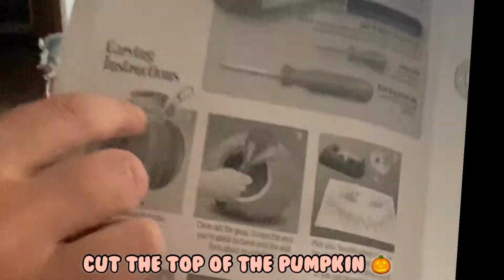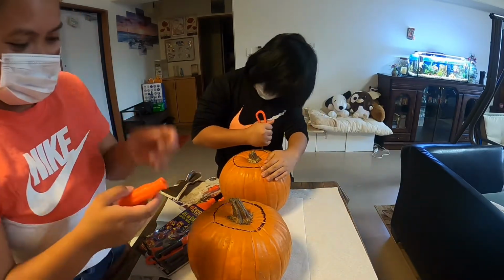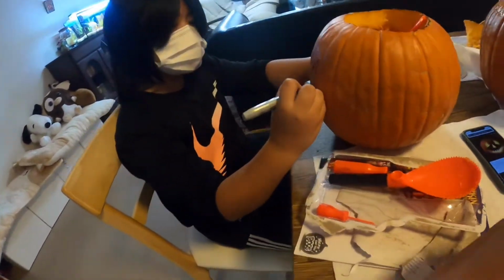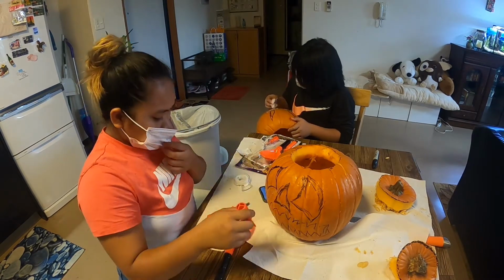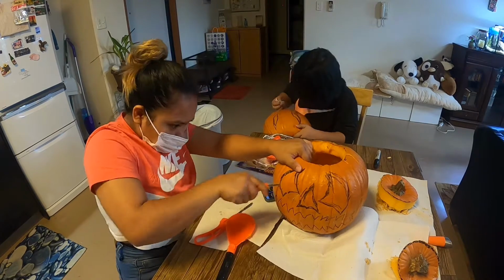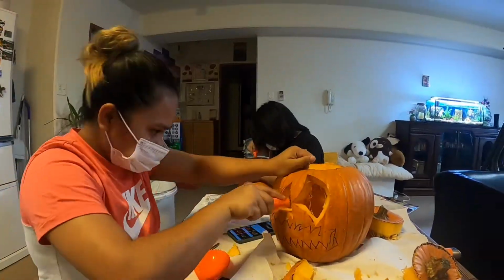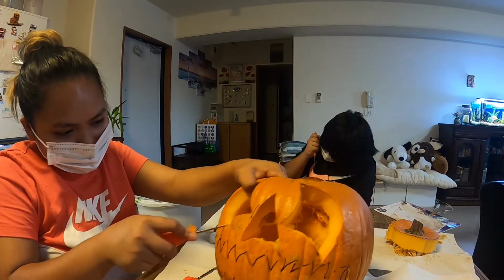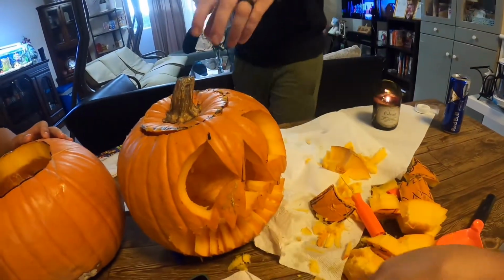How to carve a pumpkin🎃